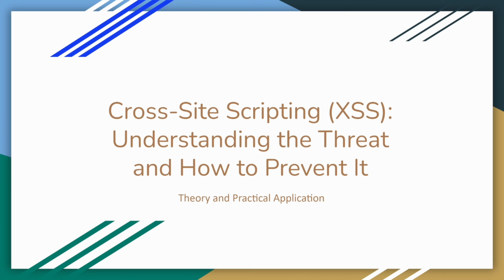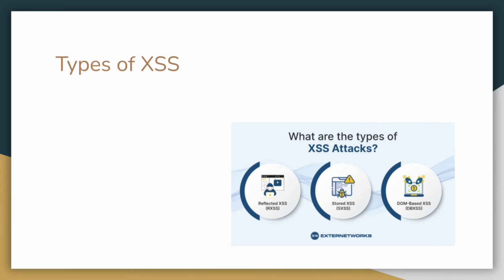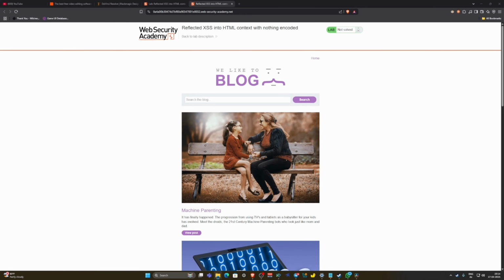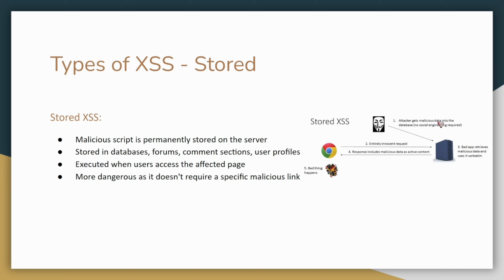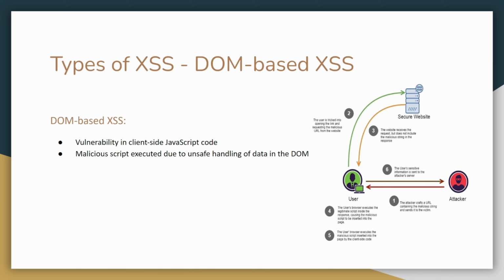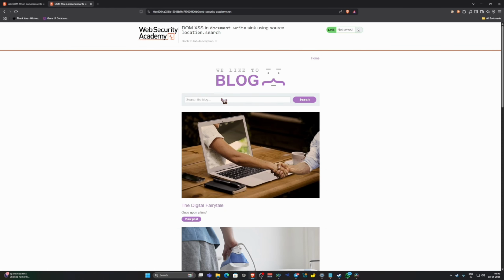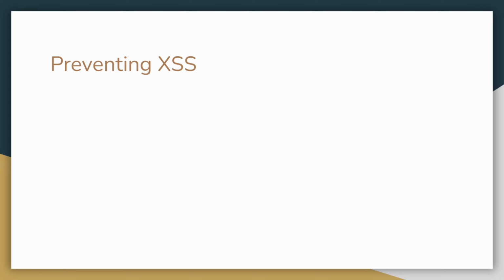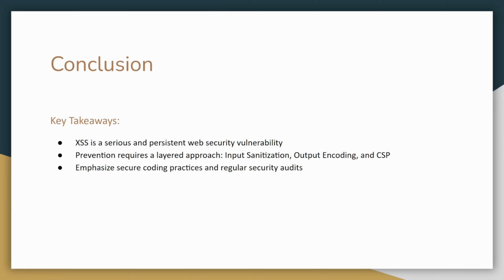Presentation on XSS(Cross-Site Scripting) By Hemanth Chowdary Kanakamedala | Batch 10CF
In this presentation, Hemanth Chowdary Kanakamedala dives deep into Cross-Site Scripting (XSS) vulnerabilities and attacks. The session explains the mechanisms behind XSS, different types of XSS attacks, and how attackers exploit vulnerabilities. Hemanth breaks down key concepts like Reflected XSS, Stored XSS, and DOM-based XSS, helping you understand how these attacks work, their dangers, and how to prevent

Chapters:

00:00 - Introduction to Cross-Site Scripting (XSS) vulnerabilities and their mechanisms.
02:19 - Overview of Cross-Site Scripting (XSS) attack cycle and types.
04:18 - Reflected XSS enables attackers to access victim accounts via malicious links.
06:30 - Stored XSS is more dangerous than reflected XSS.
08:32 - Overview of DOM-based XSS vulnerabilities and their mechanics.
10:39 - Explains DOM-based XSS and its exploitation through user input.
12:48 - Understanding and preventing DOM-based XSS vulnerabilities.
15:13 - Understanding Content Security Policy (CSP) for XSS prevention.